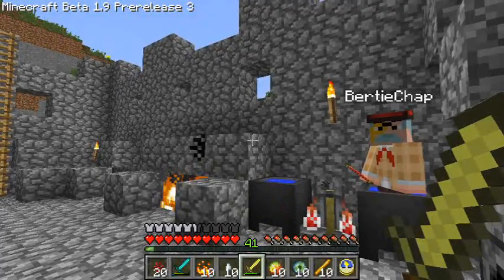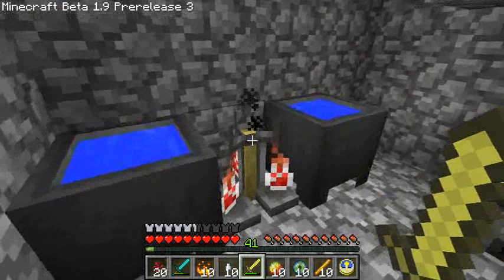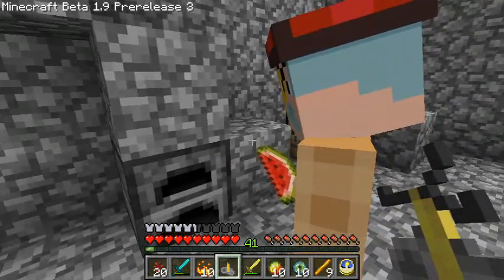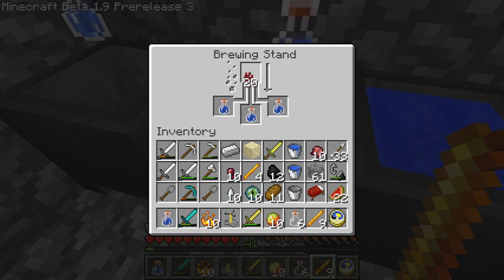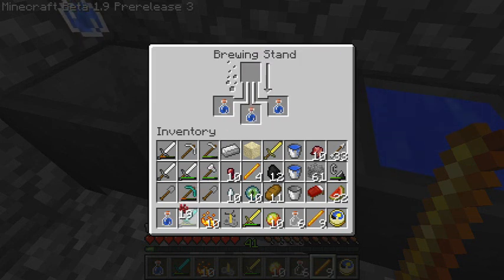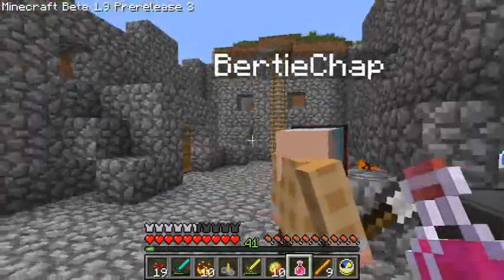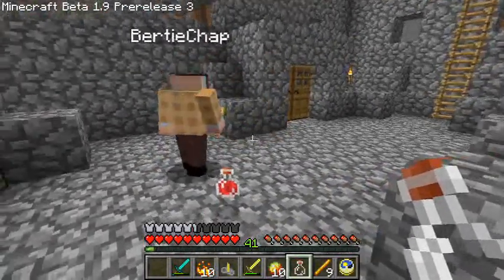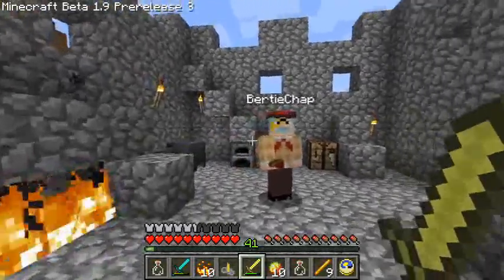Minecraft 1.9 POTION BREWING STAND ! Recipes, Cauldron & More!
GameChap and Bertie set about brewing a batch of new Potions in Minecraft 1.9 Pre Release 3 ! Use ingredients such as Nether Wart, Ghast Tears and Sugar to craft potions of swiftness, healing and more! One can even have a bath, I say!